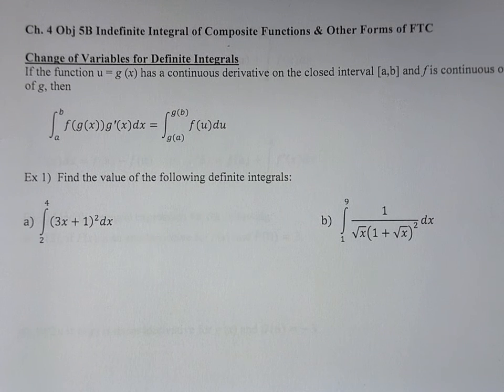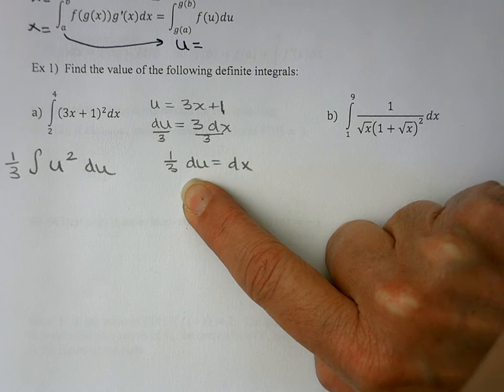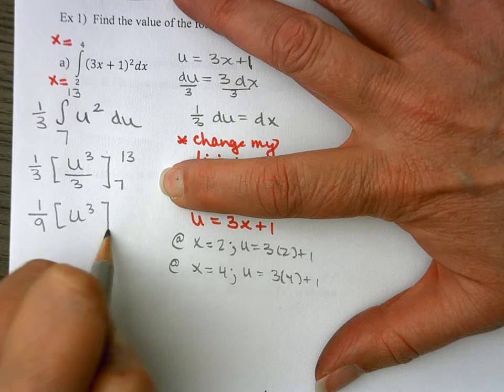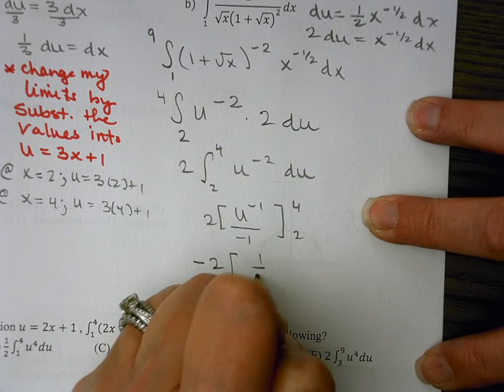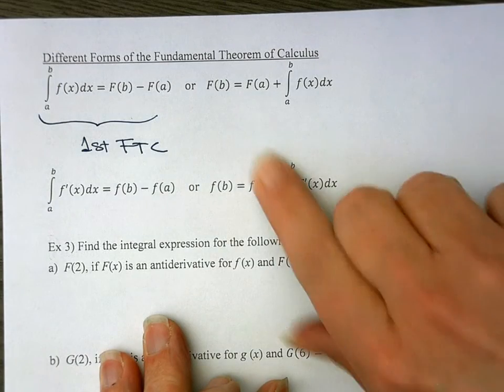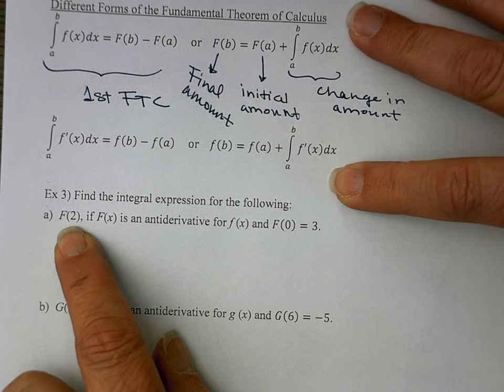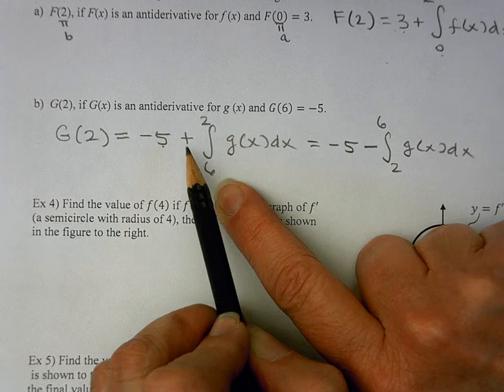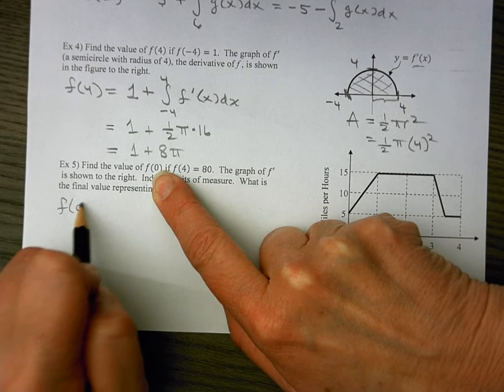AP Calc BC Ch 4 Obj 5B Lecture